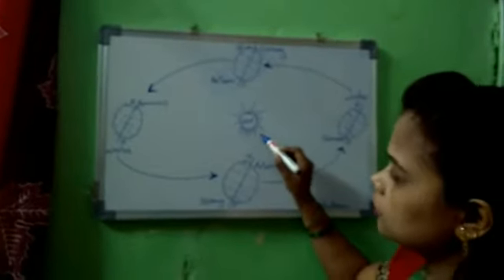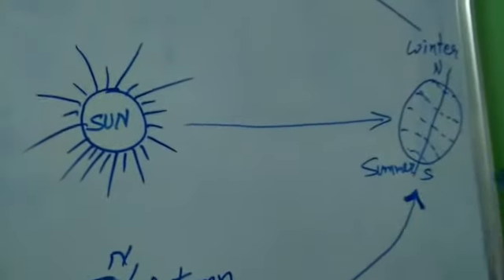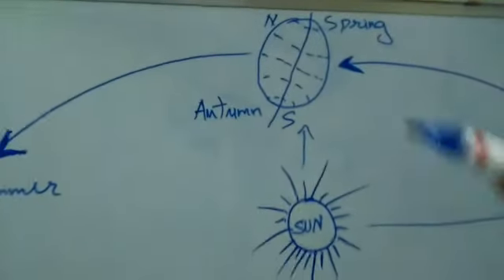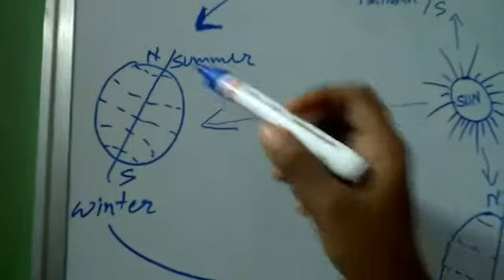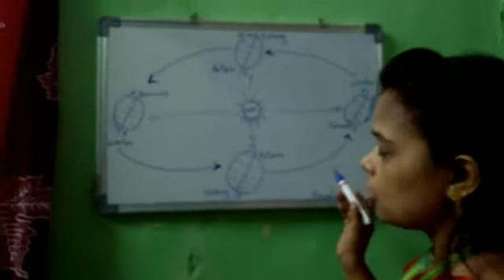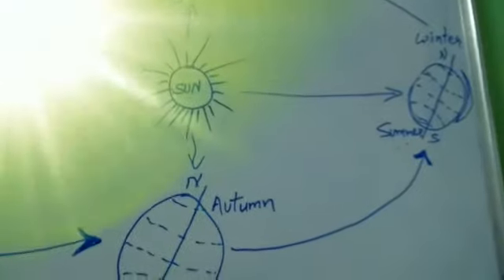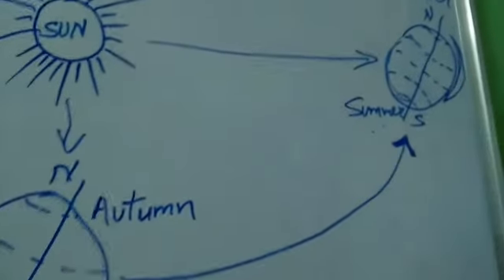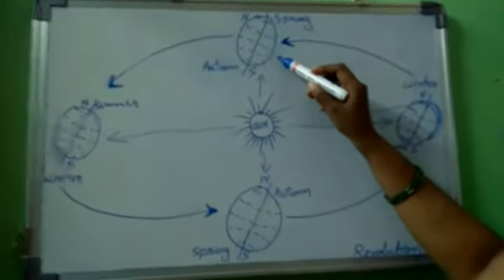Seasons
Video from Pammi